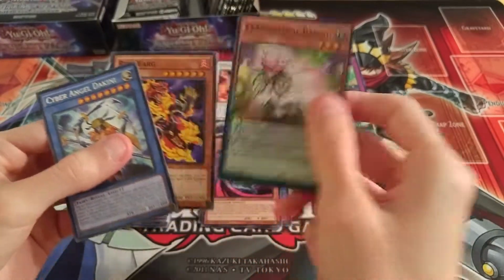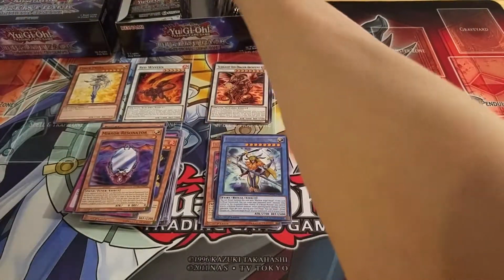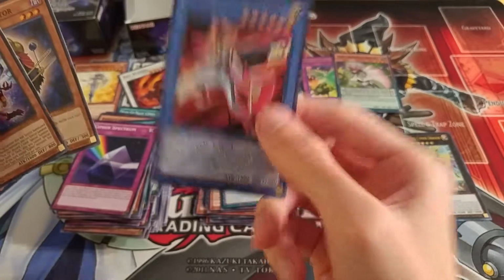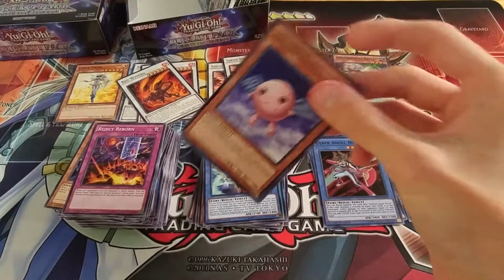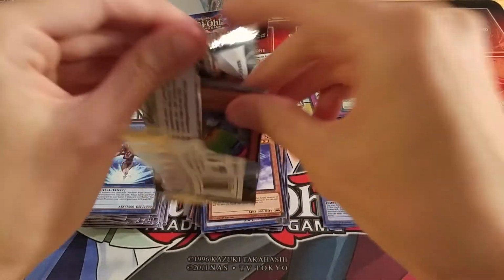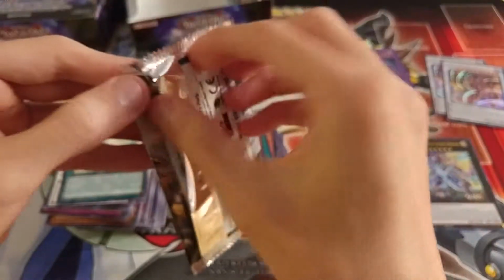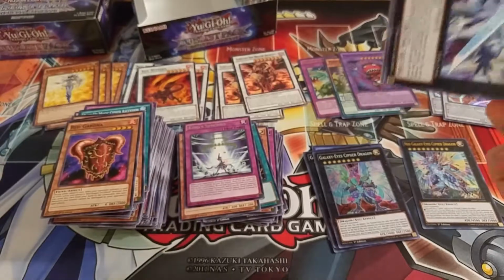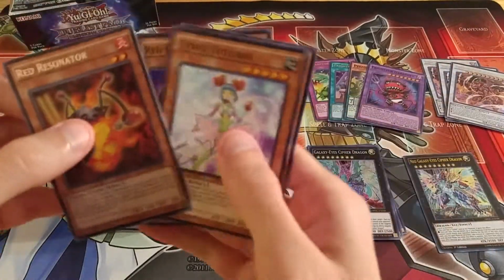Yu-Gi-Oh! Duelist Pack Dimensional Guardians Box Opening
Supreme King opens 2 Yu-Gi-Oh! Duelist Pack Dimensional Guardians boxes.